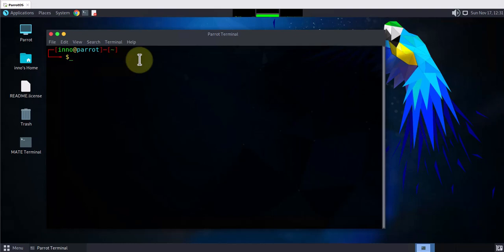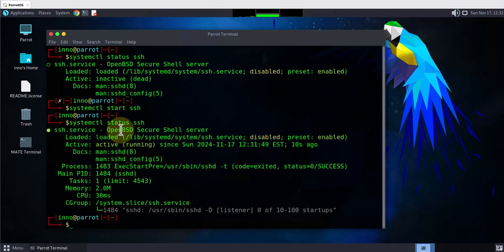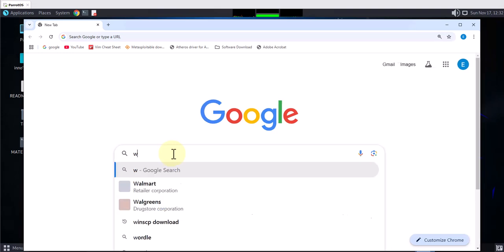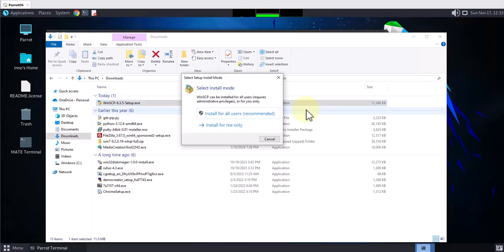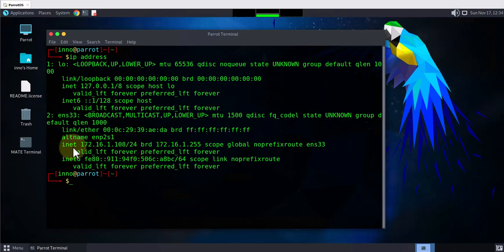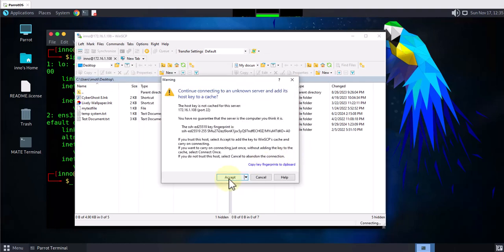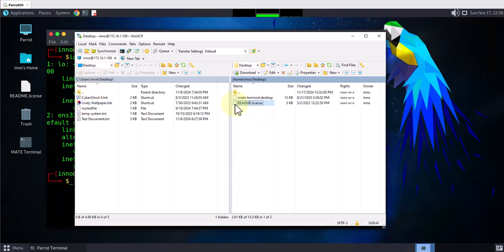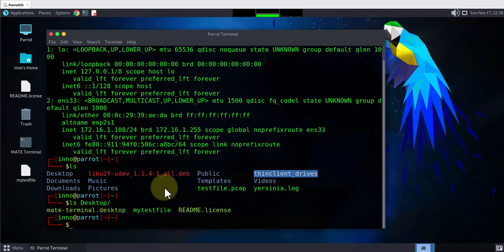How to Transfer Files from ParrotOS to Windows PC using SSH!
Learn how to securely transfer files from ParrotOS to your PC using SSH! In this tutorial, we'll guide you through the step-by-step process of setting up SSH on ParrotOS and transferring files safely and efficiently. Whether you're a penetration tester, security researcher, or just a Linux enthusiast, this video is perfect for anyone looking to transfer files securely between ParrotOS and their PC. By the end of this video, you'll be able to transfer files with confidence, knowing that your data is protected from prying eyes. So, what are you waiting for? Let's get started and learn how to copy files securely from ParrotOS to PC with SSH!